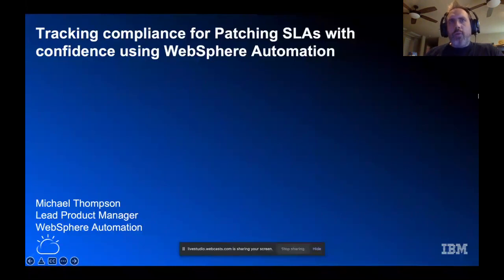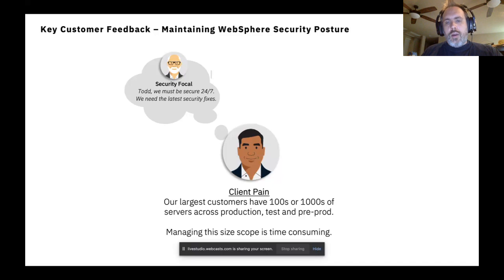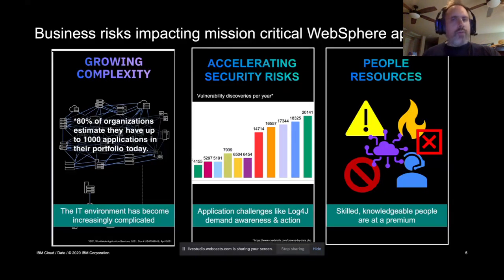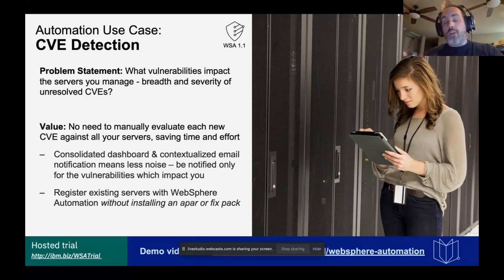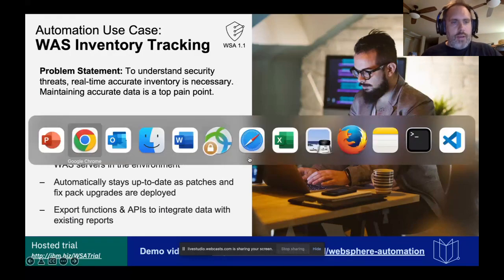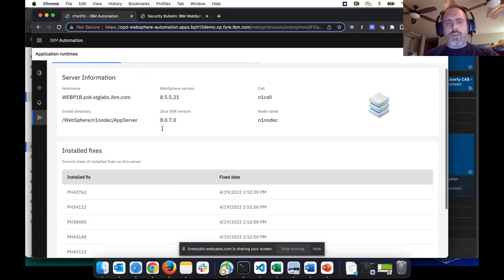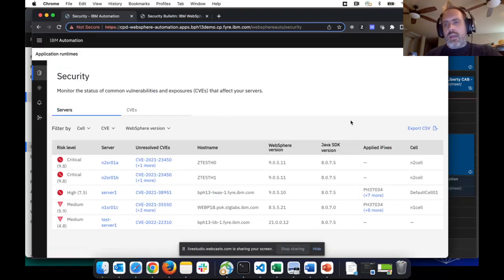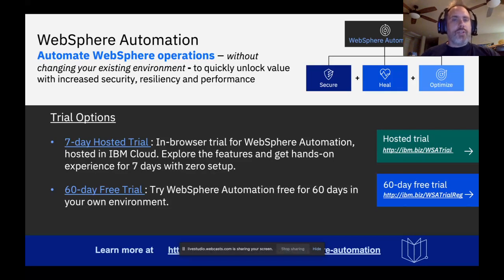Tracking Compliance for Patching SLAs with confidence using WebSphere Automation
Operations teams must be responsive to the latest security vulnerabilities, often having strict service-level agreements (SLA) for patching. These require vulnerabilities to be fixed within 30, 60 or 90 days (or faster) based on severity. Join us and explore the benefits and capabilities of IBM WebSphere Automation in providing a detailed history of fixes applied to each registered server, including information about when each issue was detected, when and how it was fixed, and how many days servers were exposed.